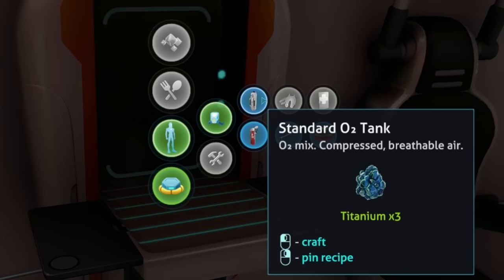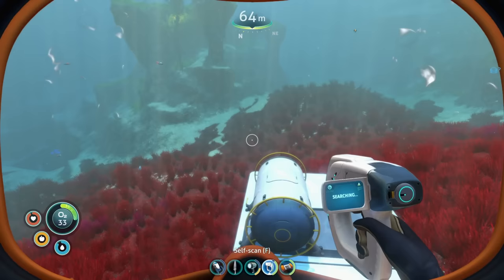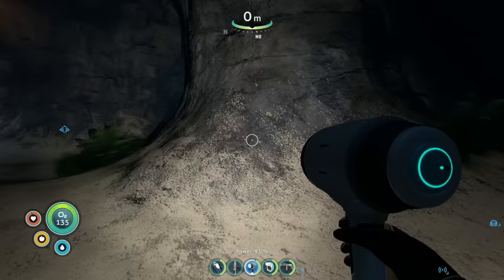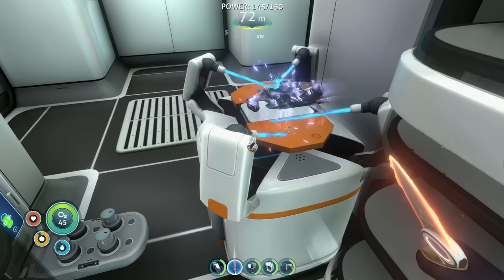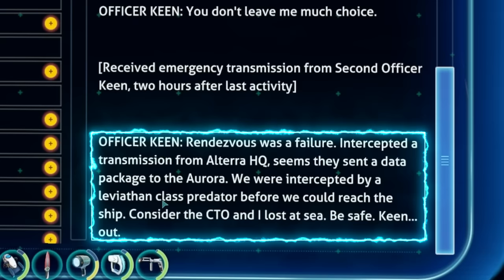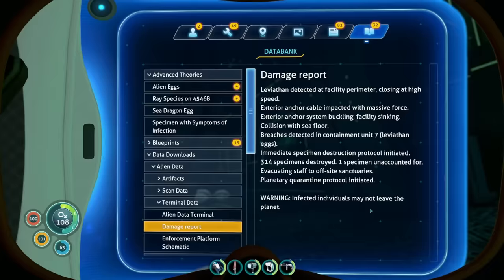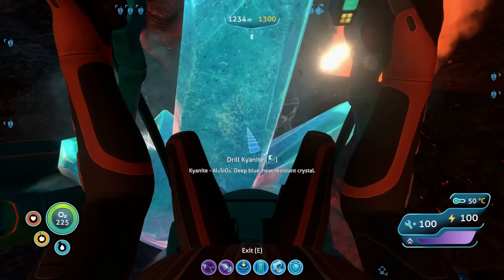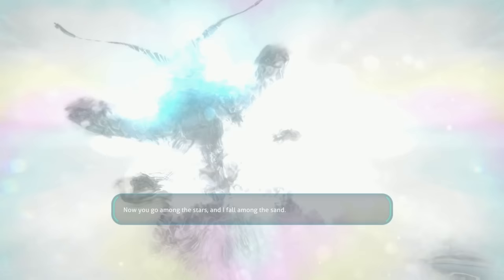I Played 100 Days of Subnautica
I played 100 days of Subnautica and here's what happened...